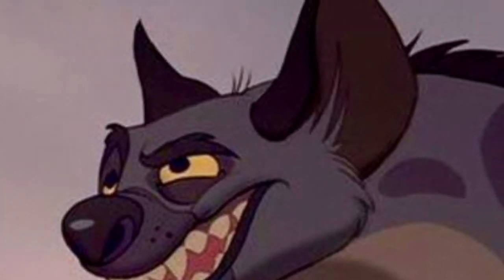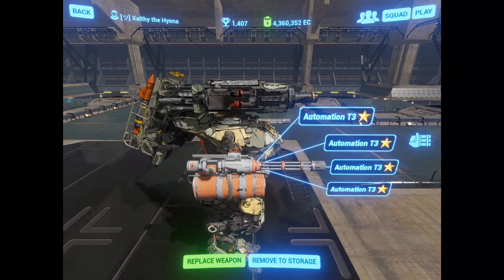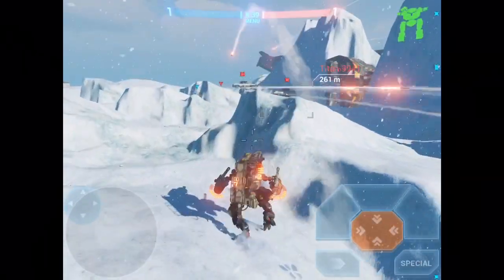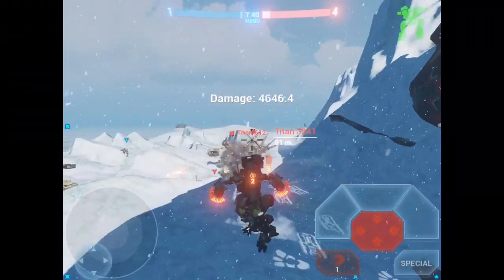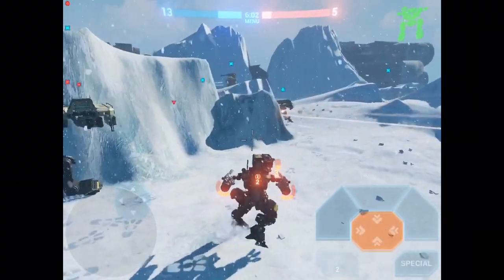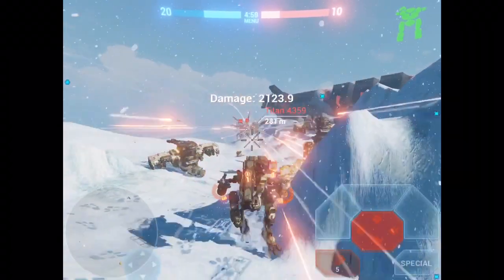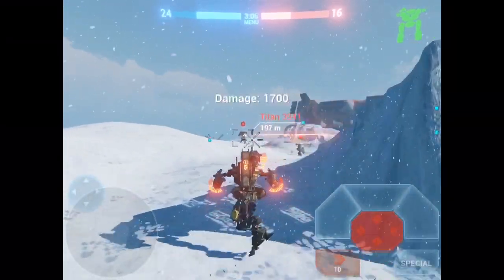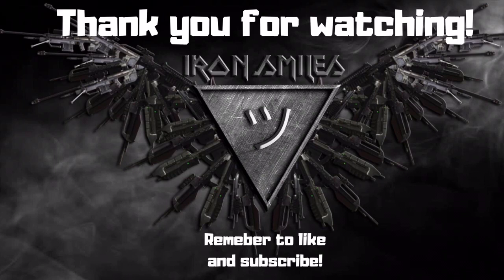The Capacitor Ravager «4-Cap» Build Showcase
This vid is a short guide to one of my favorite ravager builds; the capacitor based rav. This particular build runs 4 sprint capacitors and one sprint accel with light armors. It is a fun but challenging bot, and I concider it one of the better competitive builds.